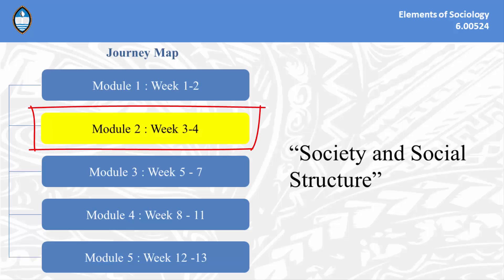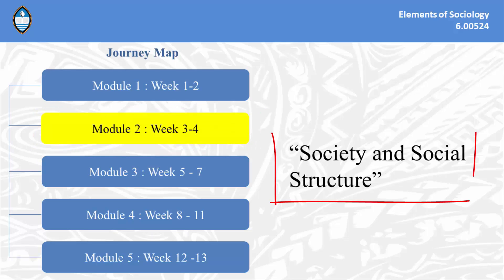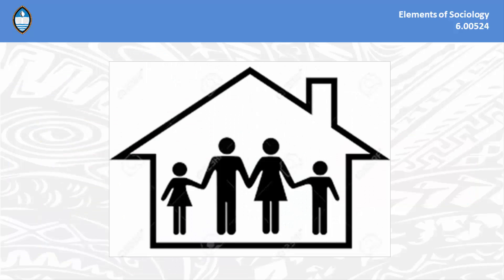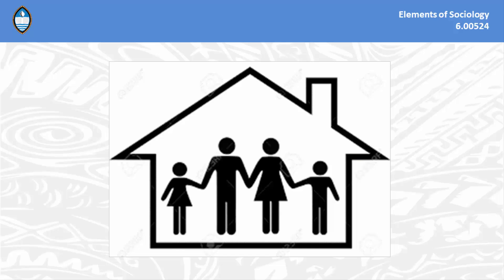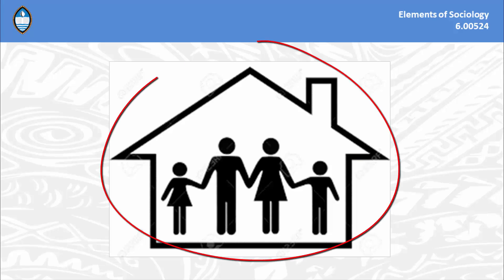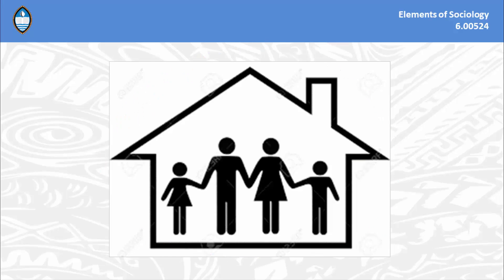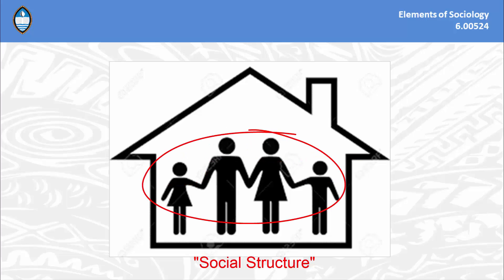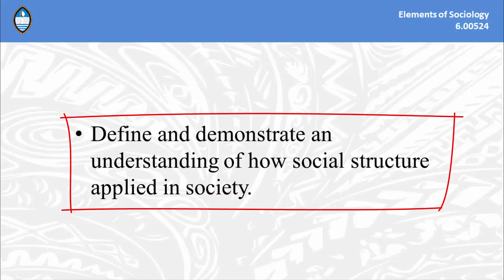3 Module 2